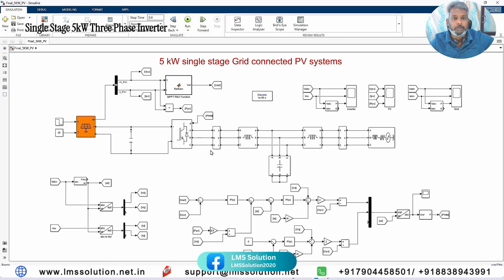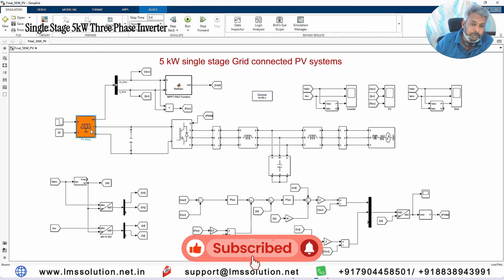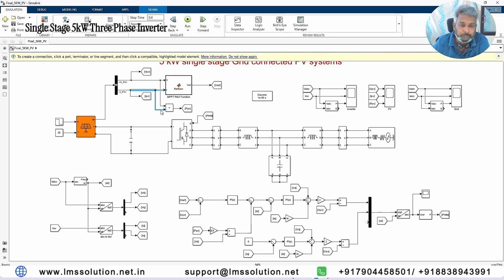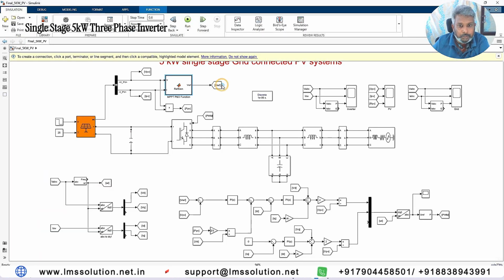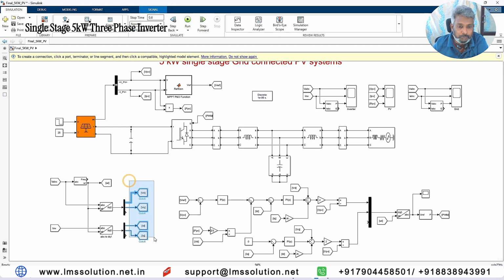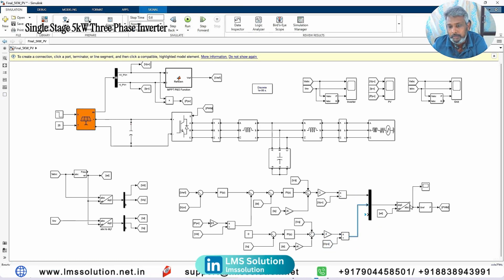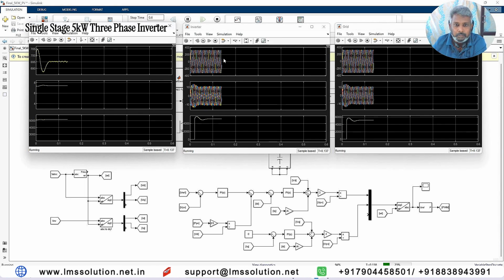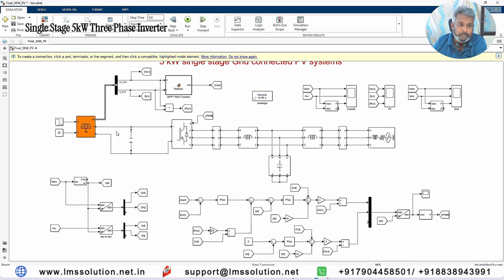MATLAB Simulation of Single Stage 5kW Three Phase Inverter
MATLAB/Simulink simulation of a 5 kW single-stage three-phase grid-connected solar PV inverter developed using feed-forward decoupling control and P&O MPPT algorithm.

The proposed system directly connects the PV array to a three-phase voltage source inverter (VSI) without using a DC–DC converter, making it a single-stage grid-connected PV system. The inverter is synchronized with the utility grid using a PLL-based dq control strategy, and an LCL filter is employed to ensure high-quality power injection.

The P&O MPPT algorithm continuously tracks the maximum power point under varying irradiance conditions and generates a reference voltage. A PI-based voltage controller and current controller with feed-forward decoupling ensures accurate active power transfer to the grid while maintaining unity power factor operation.

Simulation results validate effective MPPT tracking, stable DC-link voltage, smooth grid current injection, and fast response under irradiance changes from 1000 W/m² to 500 W/m².

🔷 Model Rating (Technical)
Parameter Rating
System Power Rating 5 kW
PV Array Rating ≈ 5.16 kW
Grid Voltage 400 V (L–L), 3-Phase
Grid Frequency 50 Hz
Inverter Type 3-Phase VSI (Single-Stage)
MPPT Algorithm Perturb & Observe (P&O)
Control Technique Feed-Forward Decoupled dq Control
Filter Type LCL Filter
Power Factor Unity
🔷 Model Specifications
🔹 PV Array Specifications

Panel Rating: 215.17 W

Series Modules: 24

Parallel Strings: 1

Voltage at MPP (Vmp): 28.96 V

Current at MPP (Imp): 7.43 A

Total DC Voltage: ≈ 695 V

Maximum Power: видно ≈ 5.16 kW

🔹 Inverter & Control

Universal Bridge based Three-Phase VSI

Sinusoidal PWM switching

PLL-based grid synchronization

dq-axis current control

Feed-forward decoupling with ωL terms

IQ reference set to zero for unity PF

🔹 Grid & Filter

Grid: 400 V, 50 Hz

LCL filter for harmonic suppression

Stable PCC voltage and current

🔷 Key Points

Single-stage PV system without DC–DC converter

Direct PV-to-grid power conversion

P&O MPPT with voltage reference generation

dq-axis current control with feed-forward decoupling

Unity power factor grid operation

LCL filter for improved power quality

Fast dynamic response under irradiance variation

MATLAB/Simulink-based research-oriented model

project eee
matlab projects
phd projects